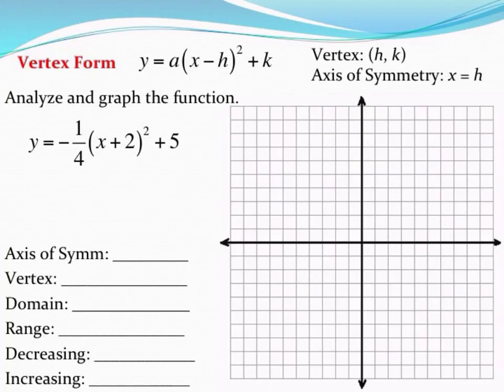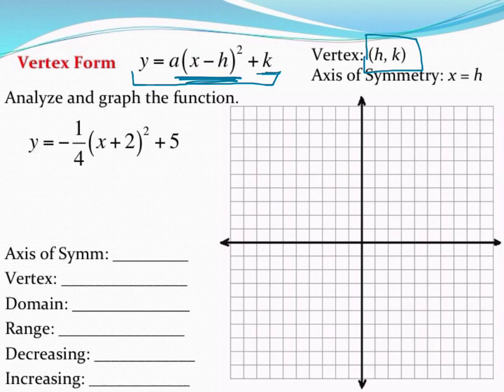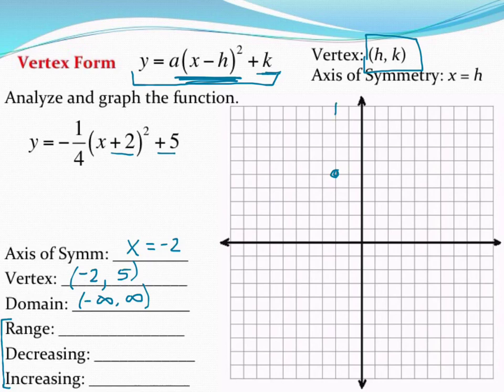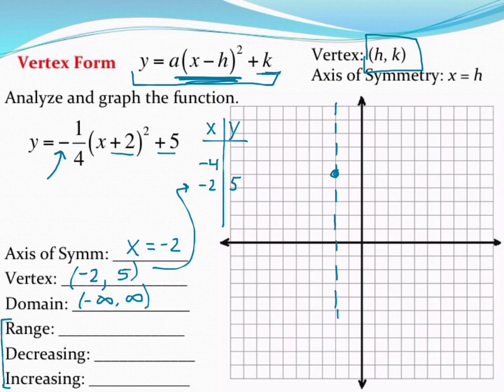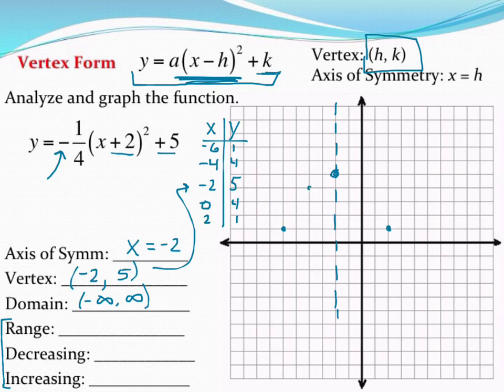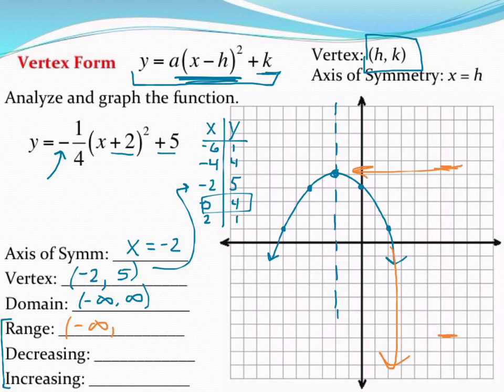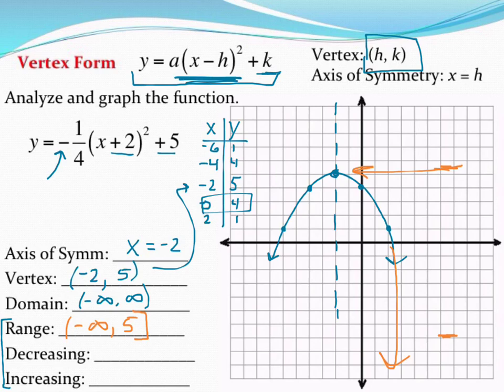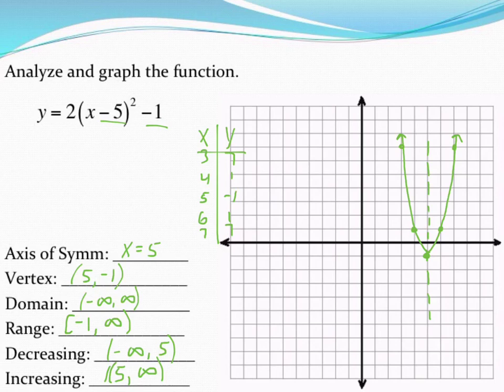Analyzing and graphing parabolas in vertex form